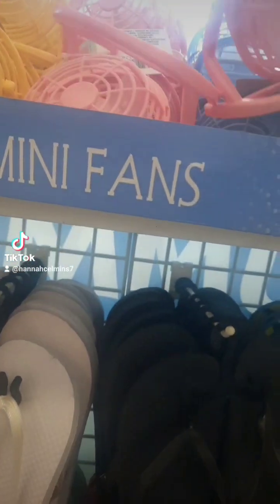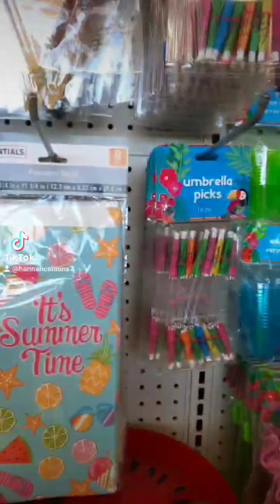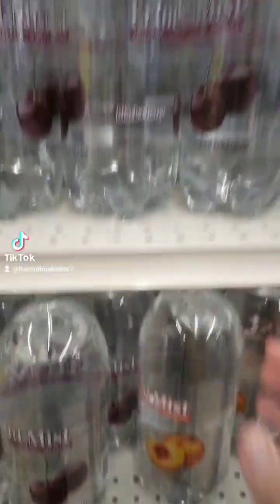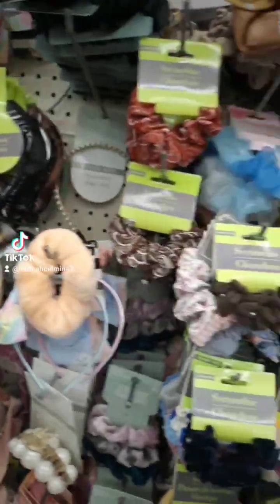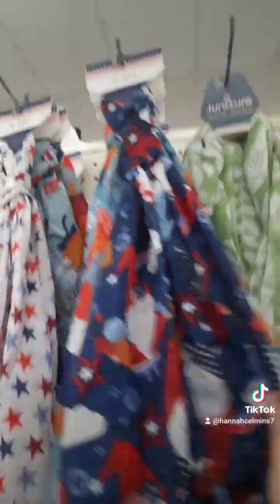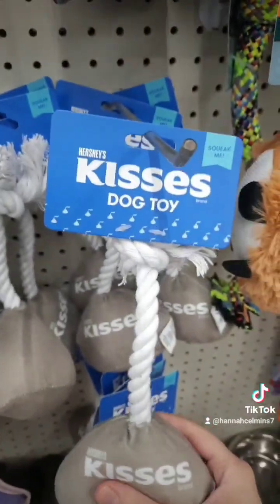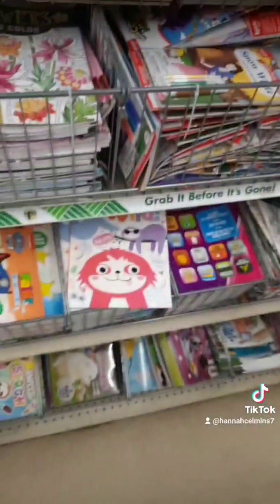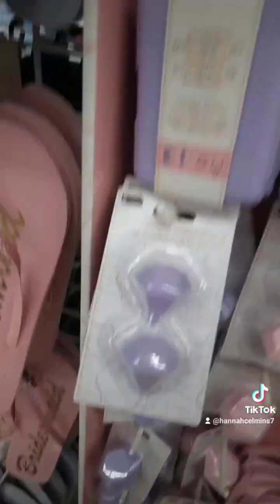Come Shop with me at Dollar Tree Walkthrough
Today we are shopping at Dollar Tree, and showing you all what new items they have.

On my channel I will be vlogging, exploring Florida, makeup tutorials, taste testing, cooking, modeling, and much more.